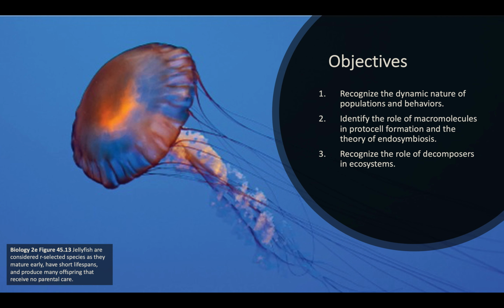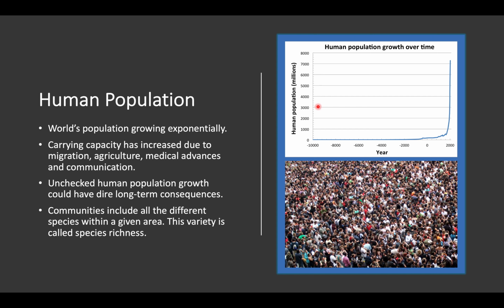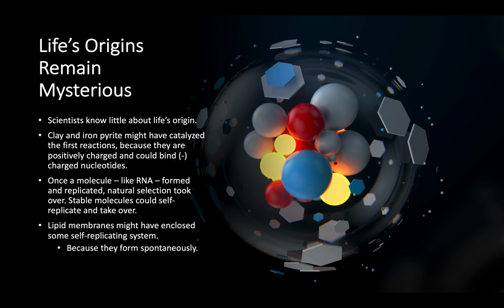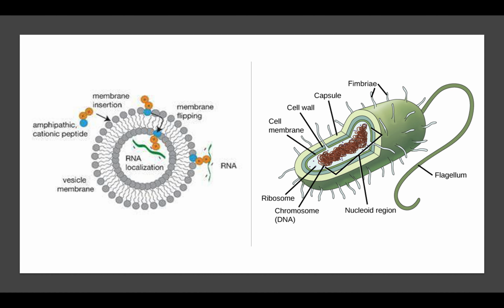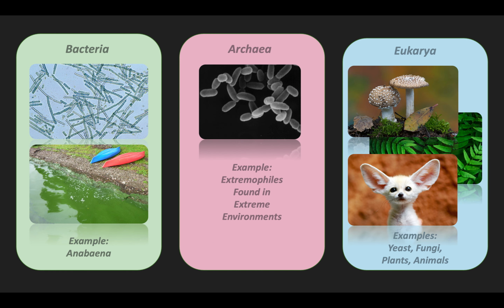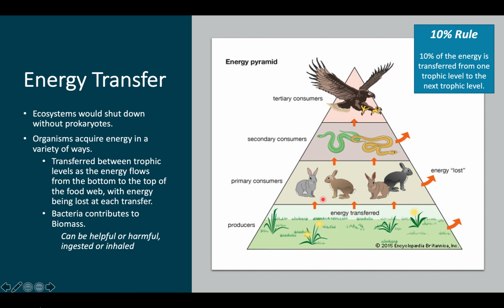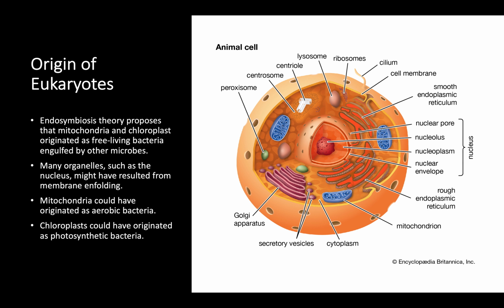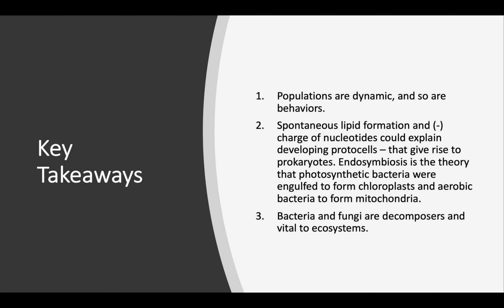BIOL 1224 Chapters 45 & 46 PPT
Tulsa Community College BIOL 1224 (Into to Biology for Majors) Chapters 45 & 46 Lecture - Book: Openstax Biology 2e.